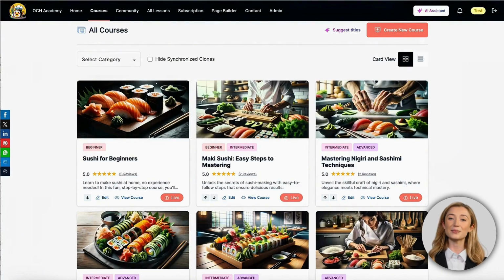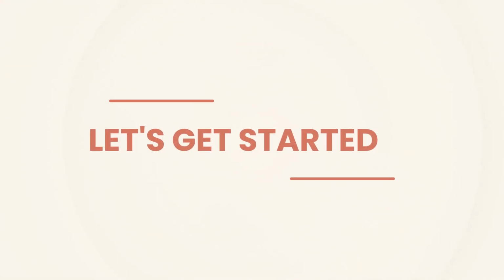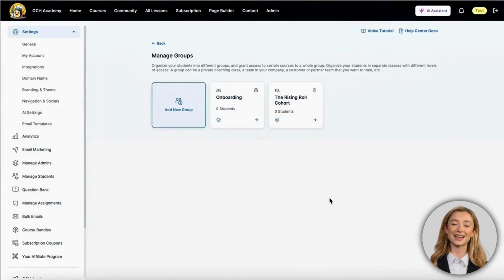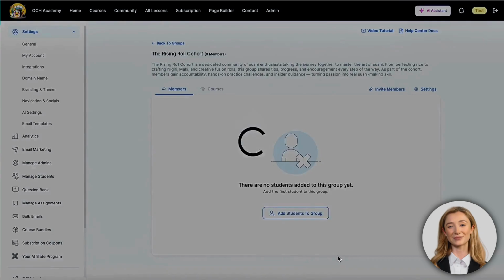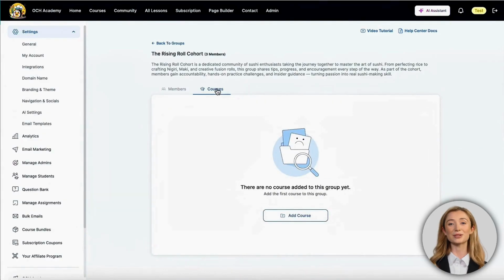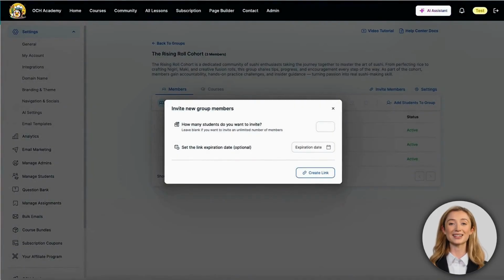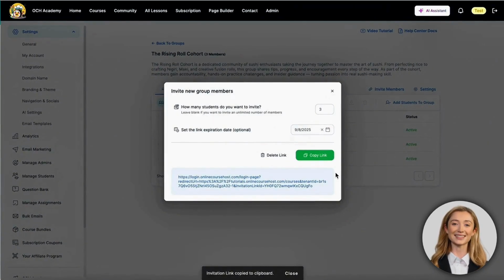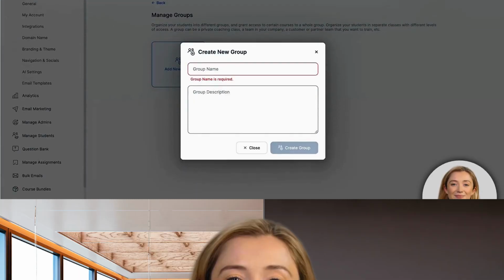How to Manage Groups and Invite Students to Specific Courses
How to manage groups and invite students to specific courses — that’s exactly what you’ll learn in this video! If you’ve ever wondered how to organize your students into groups, give them exclusive course access, or manage cohort enrollments seamlessly, this step-by-step tutorial is for you.

Whether you’re teaching a cohort-based course, running corporate training, or managing team subscriptions, the Groups feature helps you organize everything without the chaos of manual enrollments.

👉 In this video, you’ll learn:

✔︎  How to create and name a new group

✔︎  How to add students manually or via invite links

✔︎  How to assign specific courses to your groups

✔︎  How to track and manage group members efficiently

✔︎  Pro tips for managing access limits, expiry dates, and group settings

With this feature, you can easily:

✔︎  Offer private or hidden courses to select learners

✔︎  Give company teams instant access to their purchased courses

✔︎  Manage course cohorts without sending countless manual invites

💡 By the end of this tutorial, you’ll know exactly how to:

✔︎  Streamline your student management

✔︎  Automate enrollments